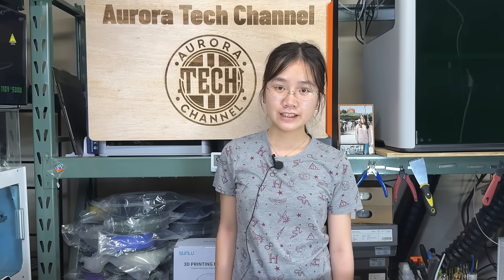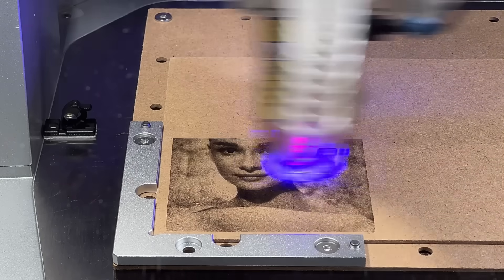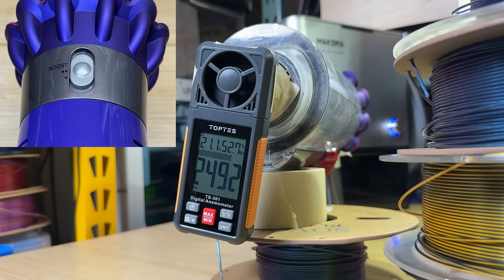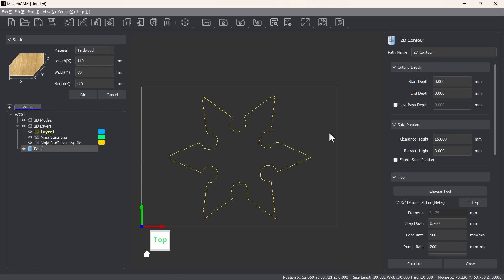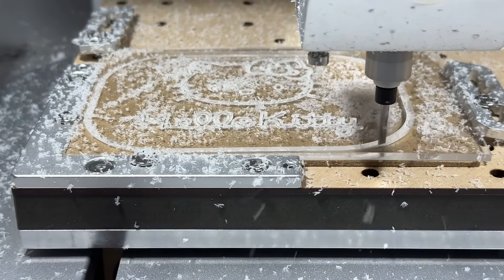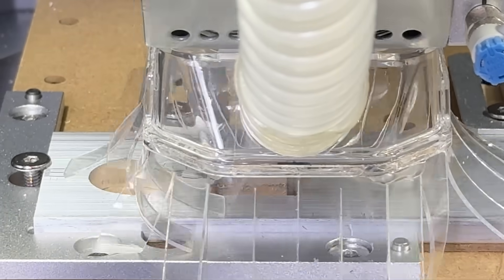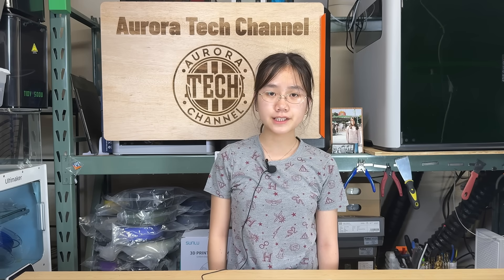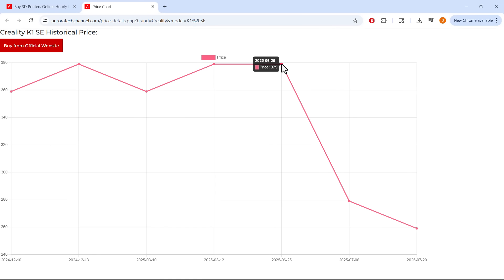CNC Dust Collector or Vacuum? Makera Dust Collector Review with Real-World Testing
00:00 – Intro
01:14 – Setup
02:19 – Sound test (compared with a 4-HP Shop-Vac and Dyson V11 vacuum)
03:09 – Suction power & power consumption test
04:26 – Real-world test with CNC jobs: wood, acrylic, aluminum cutting & laser engraving
10:38 – Pros & Cons

CNC dust collector or a vacuum? In this video, we review the Makera Dust Collector and put it through a series of real-world tests. We compare it to a 4-HP Shop-Vac and a Dyson V11 vacuum to see how it performs in terms of suction power, noise level, and power consumption. We’ll also test it on multiple CNC jobs—wood, acrylic, aluminum cutting, and laser engraving—to find out if it’s truly a better solution for your shop.

Aurora Tech Channel 3D Printers, Laser Engravers, CNC Machines
Price Tracker and recommendation list:

Mini CNC vise: